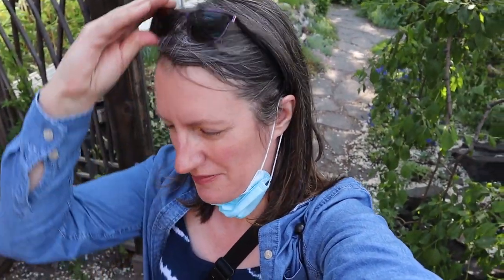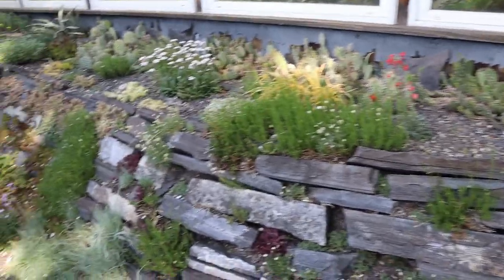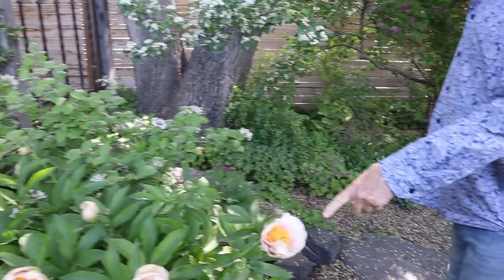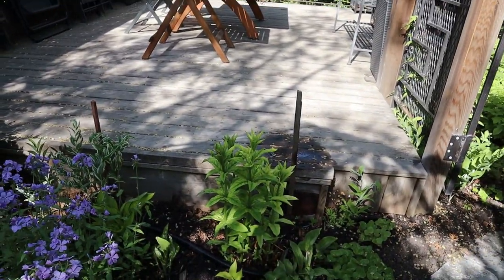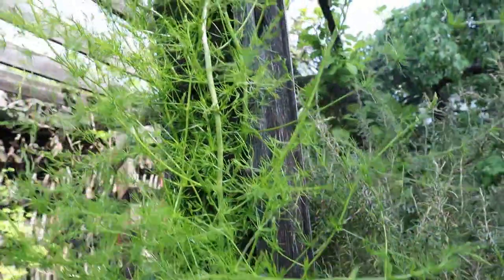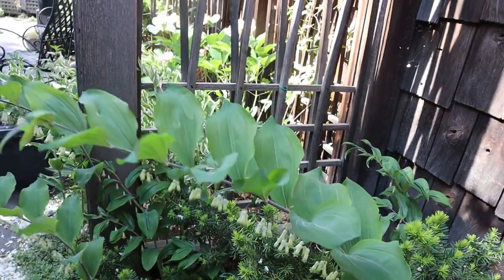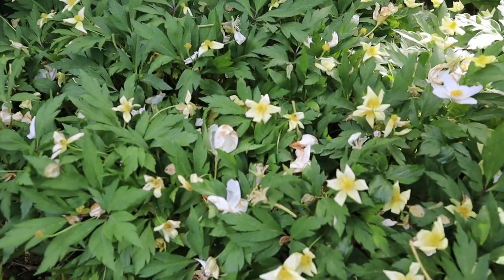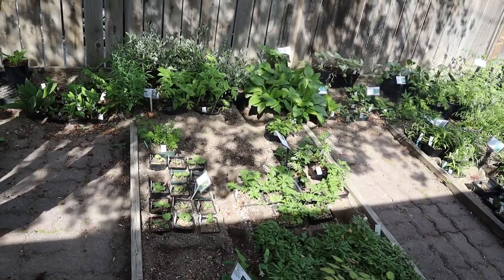Rundlewood garden tour! An amazing gem here in Calgary!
Tour the Rundlewood gardens and perennial store here in Calgary!

For more info on how to visit the garden and buy hardy perennials, check out their